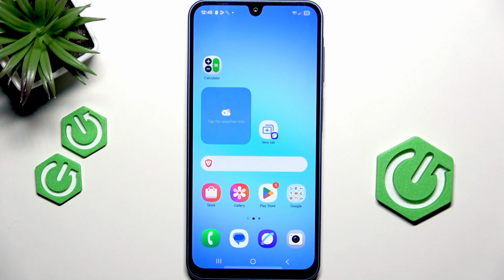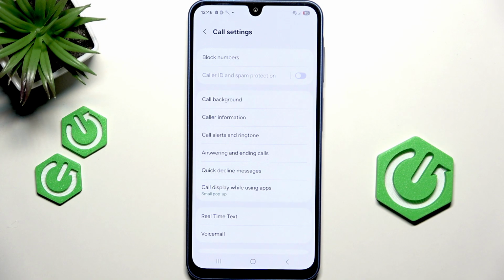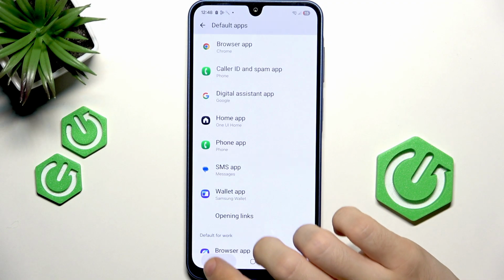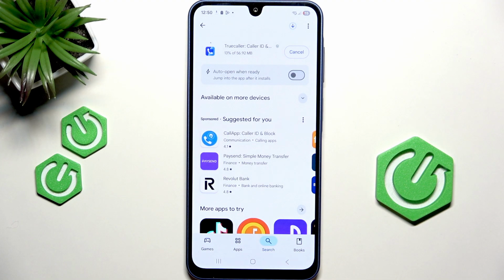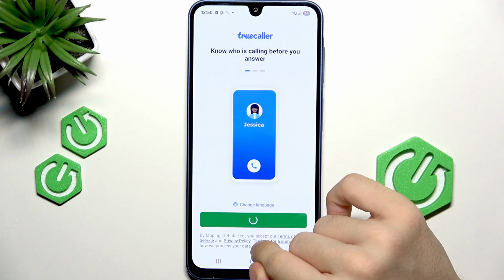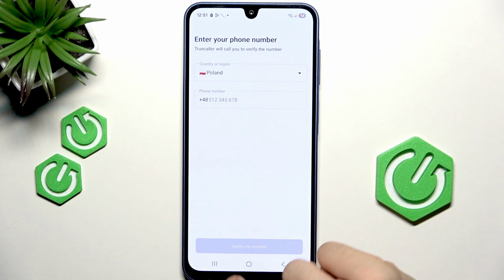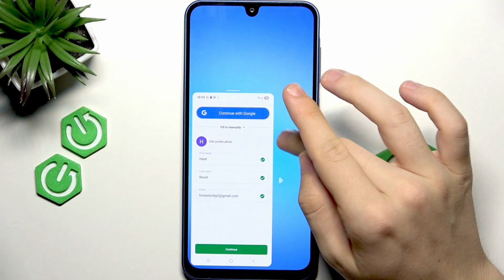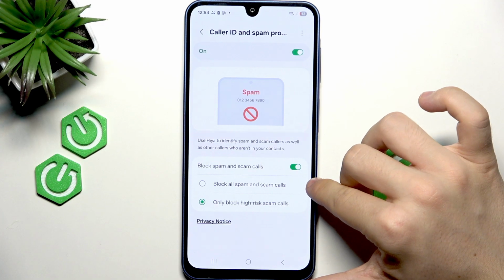Samsung Galaxy A17 Block Spam & Scam Calls – Full Guide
If you're tired of unwanted spam or scam calls on your SAMSUNG Galaxy A17 5G, this video will show you step-by-step how to block spam calls and protect your privacy. Learn how to use the built-in phone app settings to block unknown numbers, enable caller ID and spam protection, and set up third-party apps like Truecaller for even stronger call filtering. We cover everything from accessing the right menus to verifying your number and activating advanced spam call blocking features. Whether you want to stop telemarketers, robocalls, or other unwanted callers, these methods will help you keep your Galaxy A17 5G free from interruptions.

How to block spam calls on SAMSUNG Galaxy A17 5G?
How to enable caller ID and spam protection on SAMSUNG Galaxy A17 5G?
How to use Truecaller to block spam calls on SAMSUNG Galaxy A17 5G?

0:00 Introduction
0:08 Open Phone App and Access Settings
0:24 Block Unknown Numbers
0:43 Caller ID and Spam Protection Overview
1:12 Set Default Caller ID & Spam App
2:17 Download and Install Truecaller
3:14 Set Up and Verify Truecaller
5:06 Enable Caller ID and Spam Protection
6:06 Block Spam and Scam Calls Options